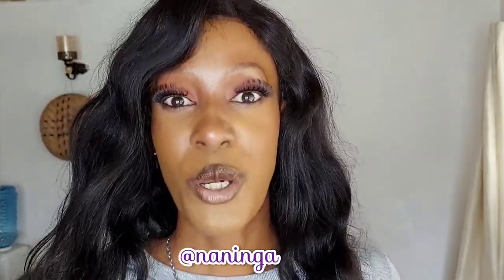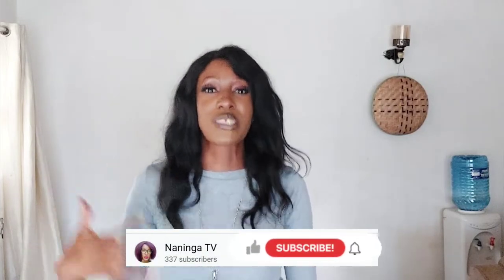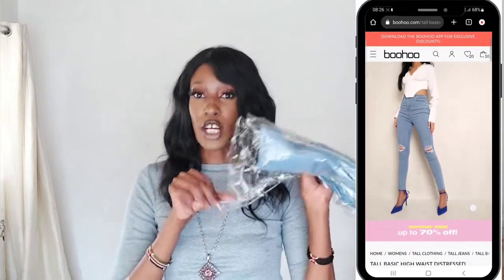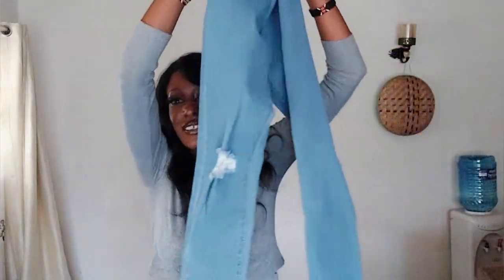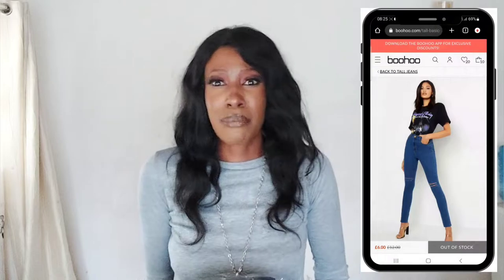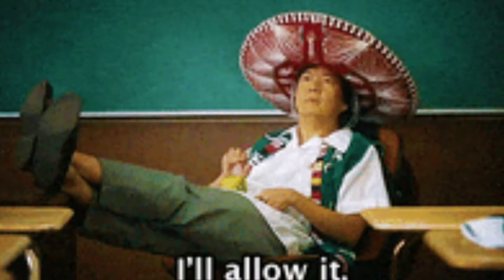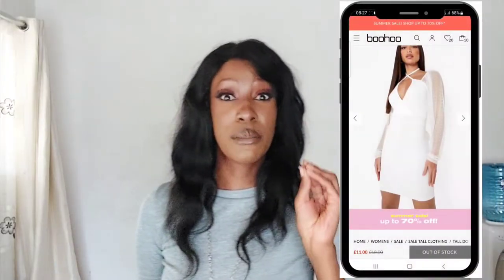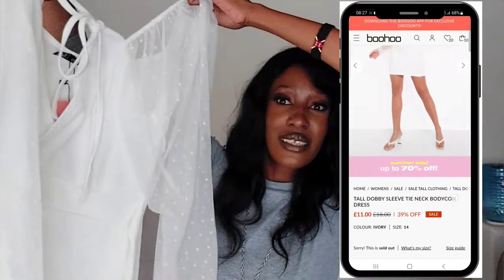BOOHOO❤👗👖👠 HAUL/AFFORDABLE CLOTHING 🤯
Hi all,
Got some clothes off the BOOHOO website and thought that I would share them...coz they cute😁 and pretty

~Instagram~@naningakoei
~twitter~@naningakoei
~tiktok~@naningakoei

8
Endebess-30201
Kenya
The pink everland sky by Ladylane
Willi